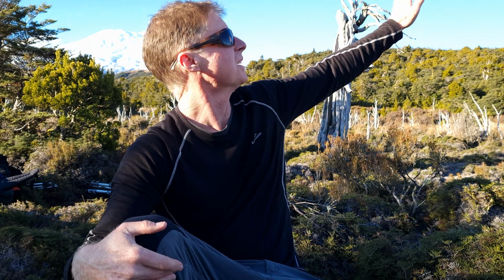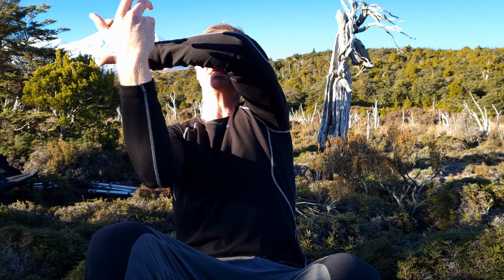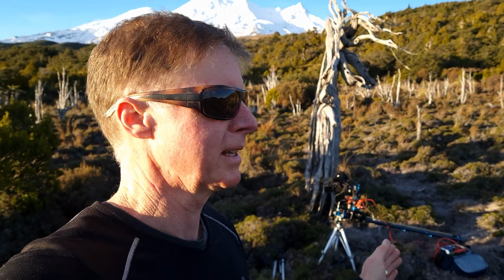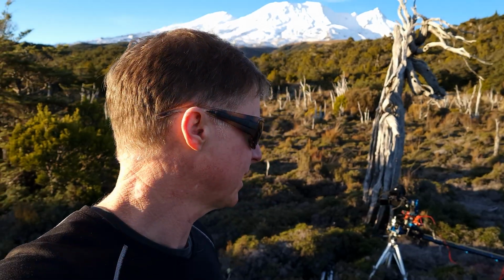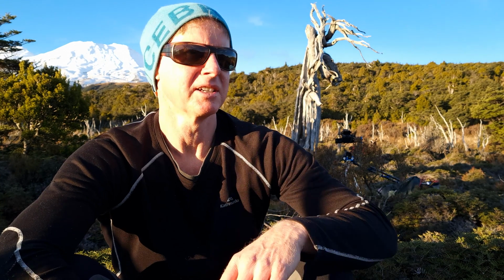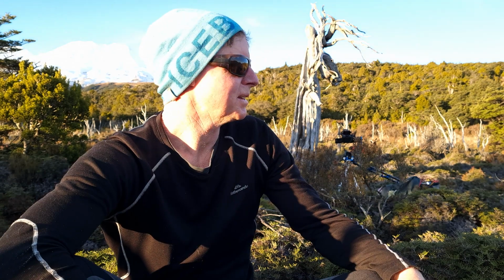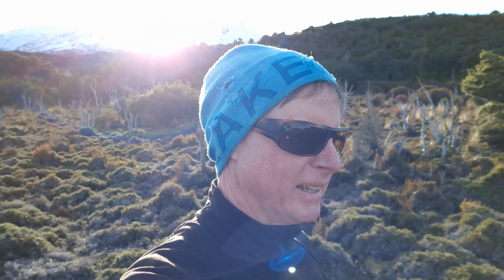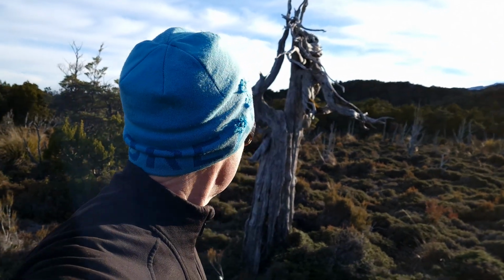Time lapse Photography Behind the Scenes New Zealand Episode 6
Shooting time lapse at one of my favorite locations, starts off clear skies at sunset and then within 15 mins total cloud in! Luckily the skies cleared again to reveal the milky way core rising high in cold clear winter skies of New Zealand. Glad I left the the rig out for this one.